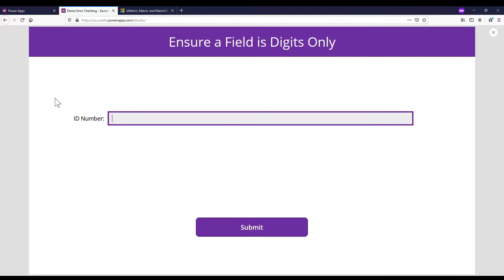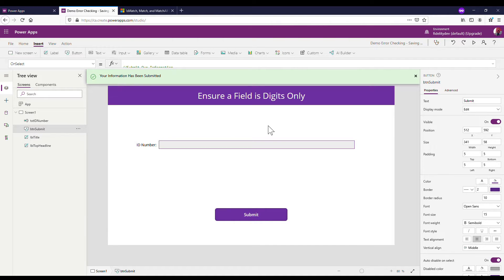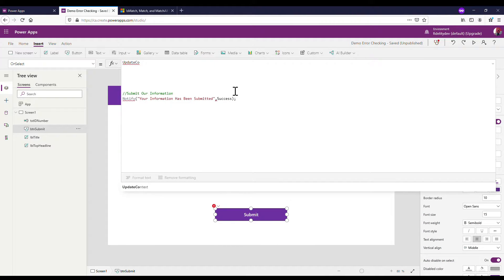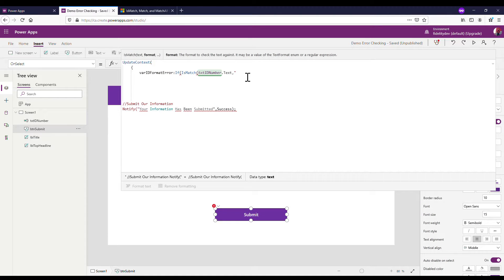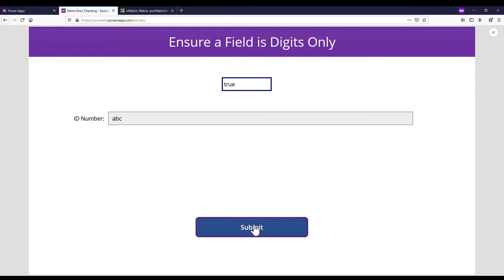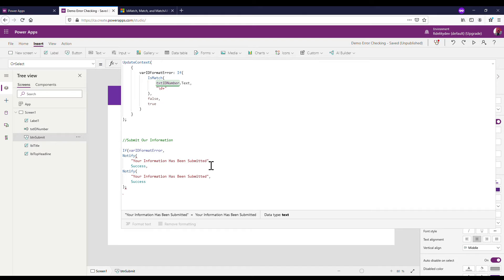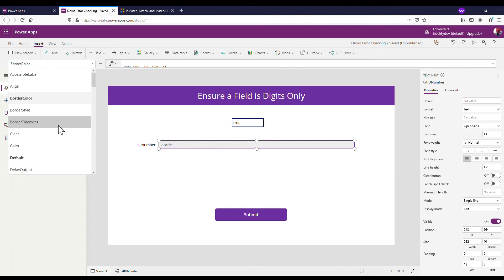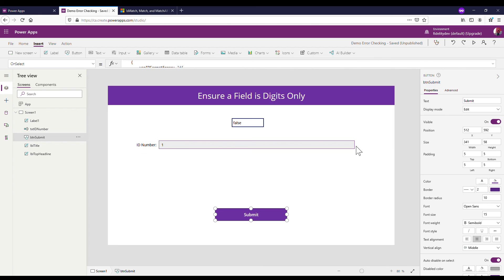Error Check a Field is Digits Only - Power Apps Canvas App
Apply an error check so that users cannot submit information that is not digits in a field. This is essential if you want to ensure clean data.

Find me @PowerPhil1